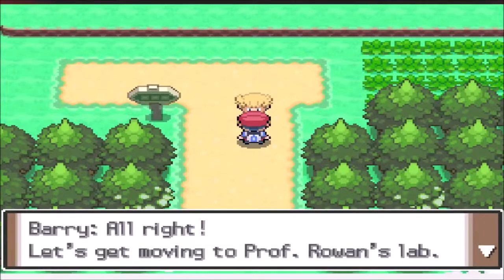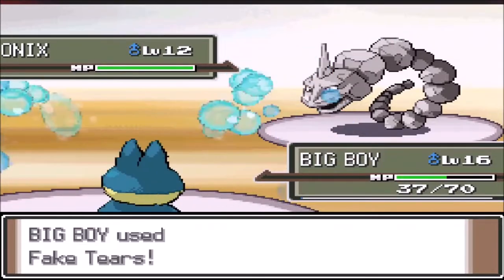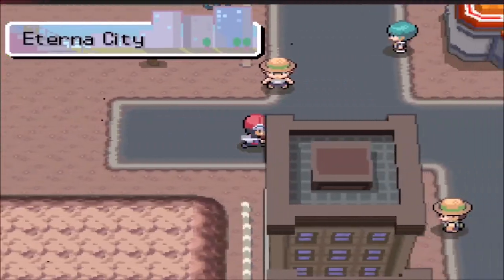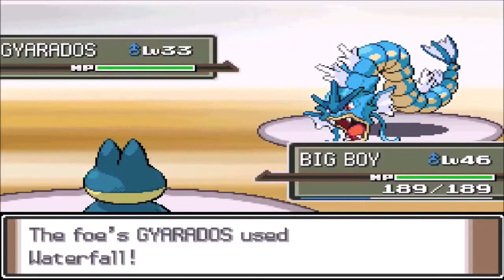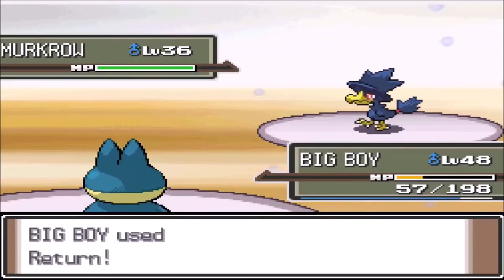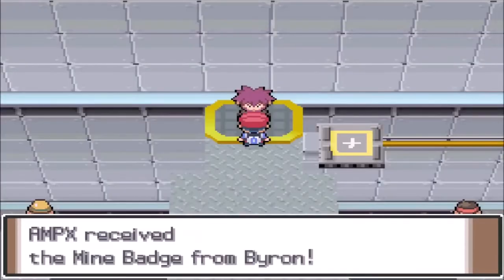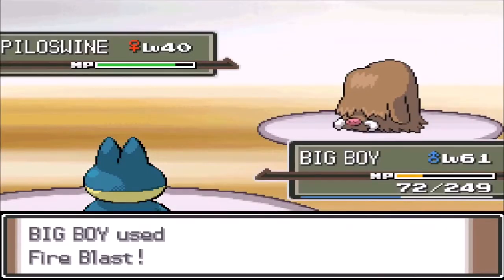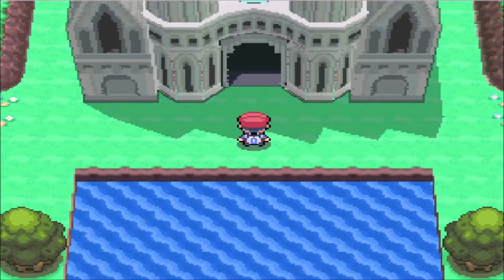Can you beat Pokémon Platinum with only a Munchlax